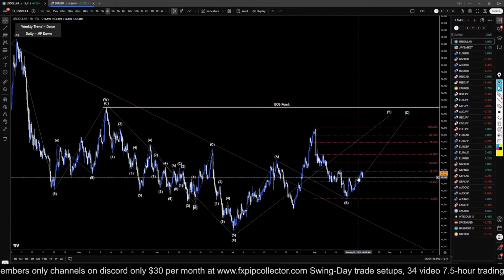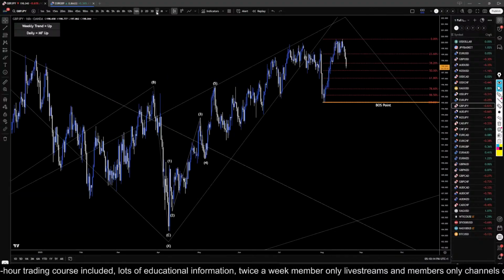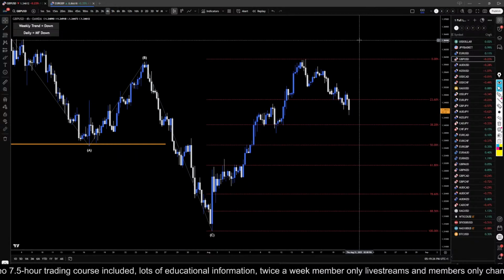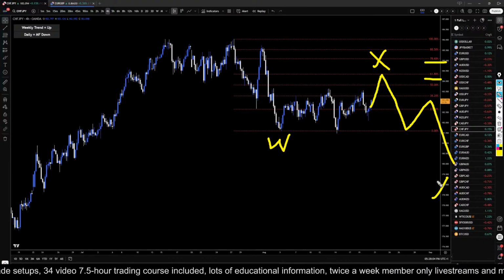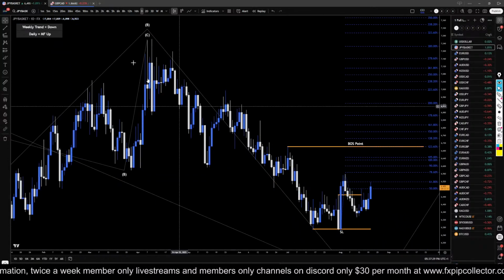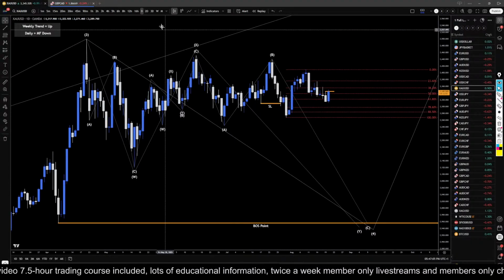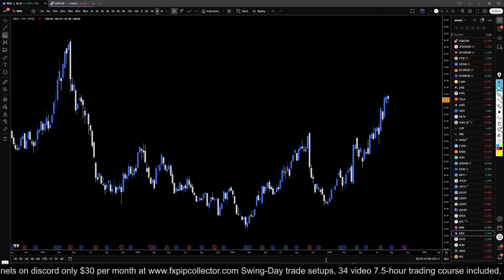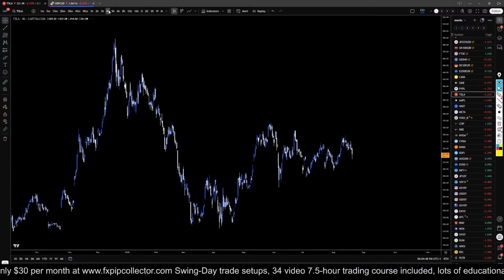Live Technical Analysis with FX PIP COLLECTOR 8-20-2025 (Taking Analysis Request)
• Access to Daily zoom meetings where I teach my strategy and look for setups live